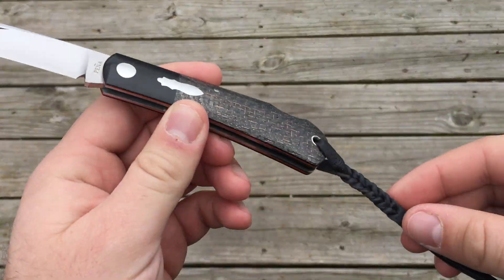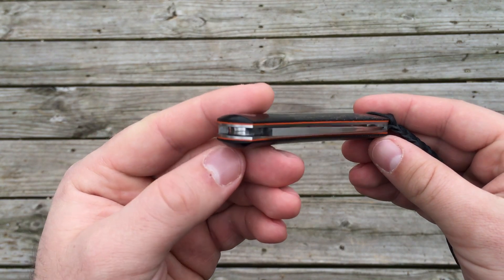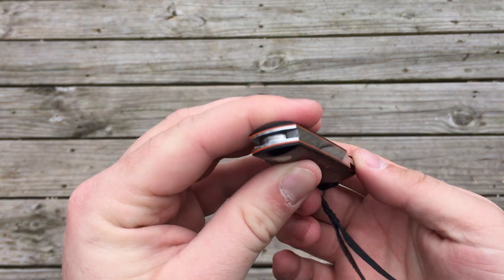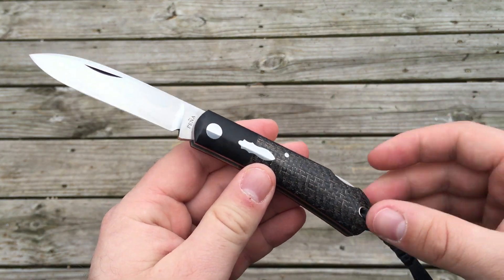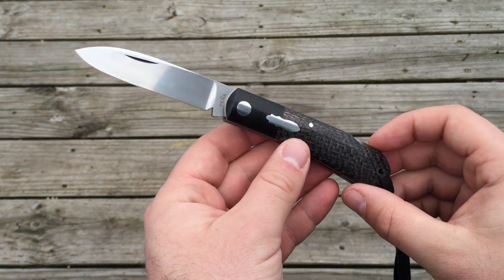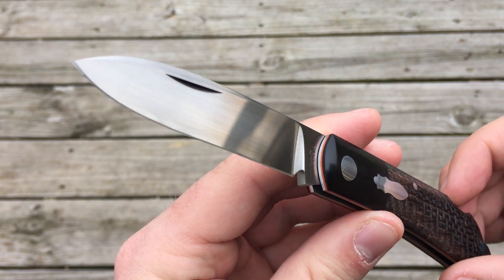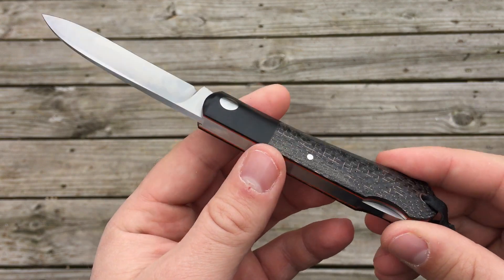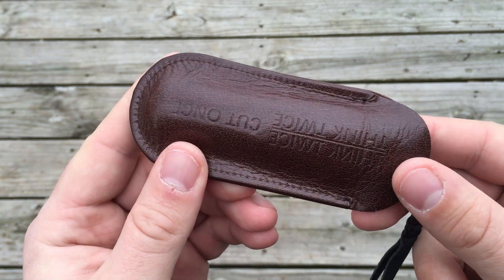Enrique Pena Zulu Spear Lockback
Thanks!!

-Aaron